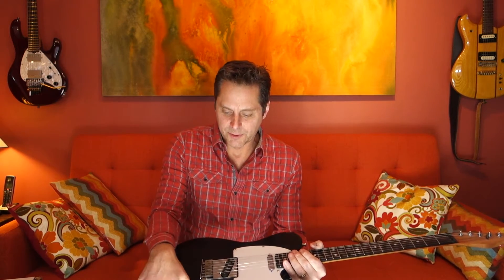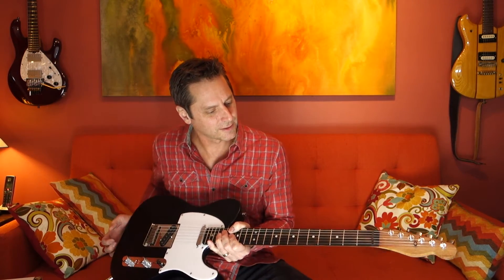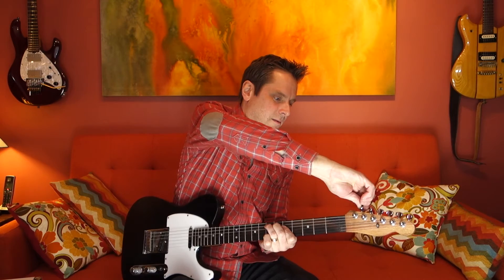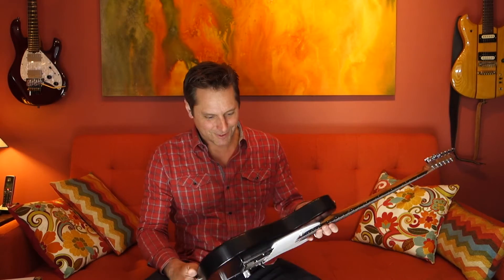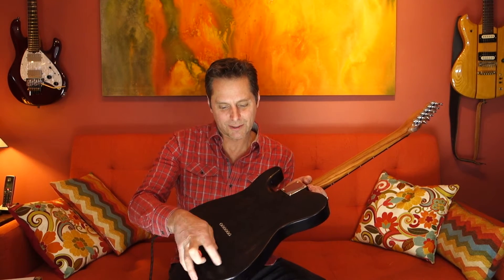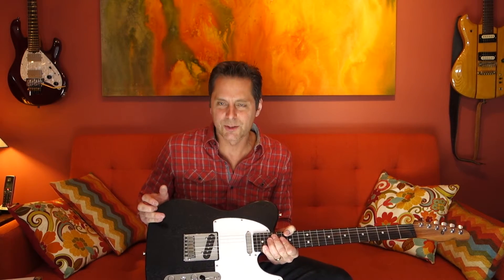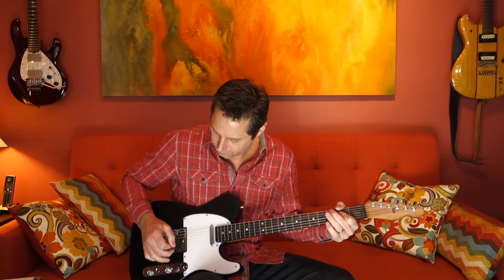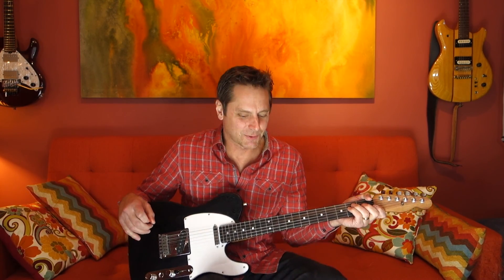Black Warmoth Telecaster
Custom Warmoth Guitar with Fishman Fluence Greg Koch pickups.

This guitar is sold but I am always building new ones.

From Greg H who bought this guitar:
"Amazing seller! Went above and beyond, would buy from again easily"